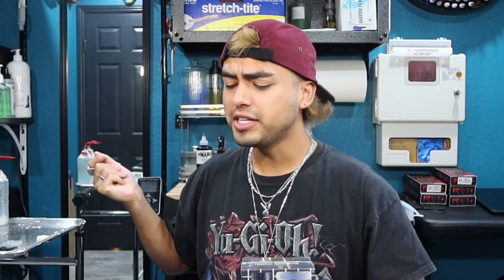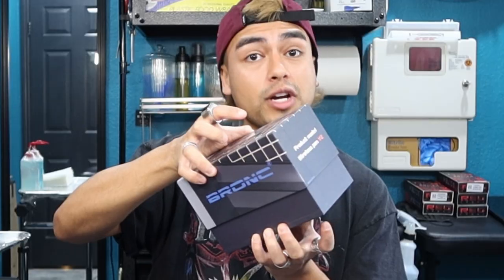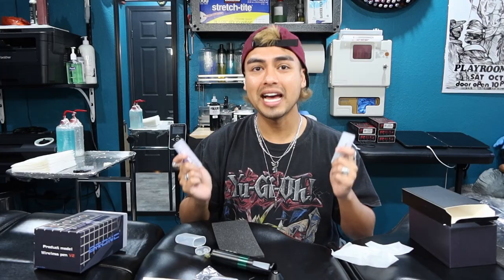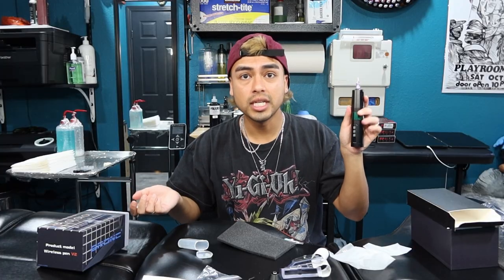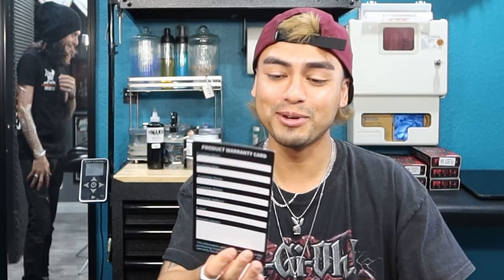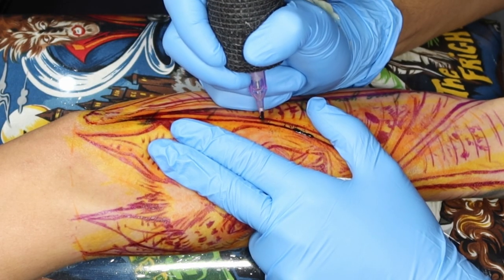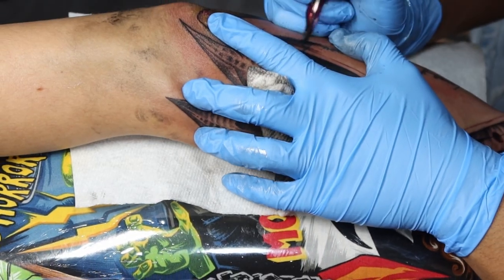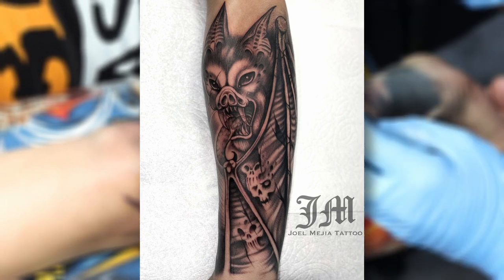TATTOO MACHINE REVIEW | Hummingbird Bronc V2 Wireless Rotary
Welcome to my first tattoo machine review! I will be using the Big Wasp Hummingbird Bronc V2 Wireless Rotary through the course of this video. I will be going in depth about the features, the pros and cons, and I will be tattooing with the machine.